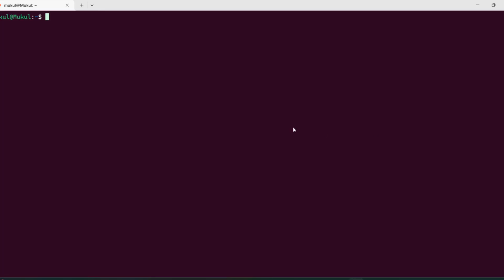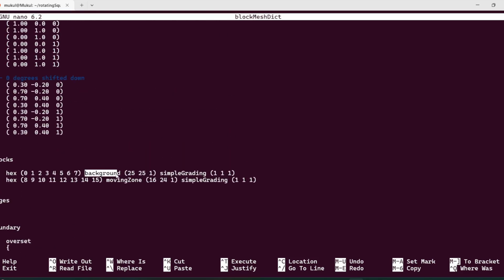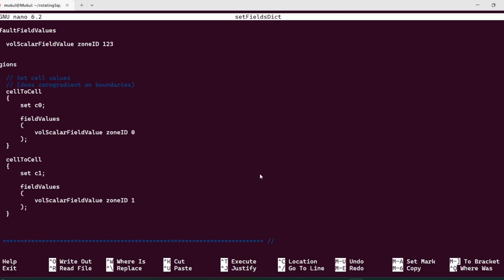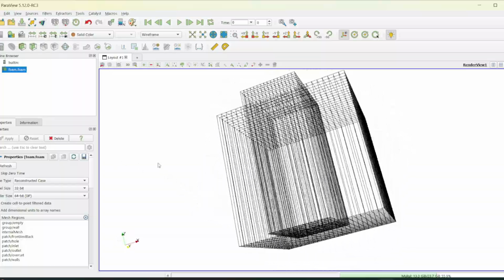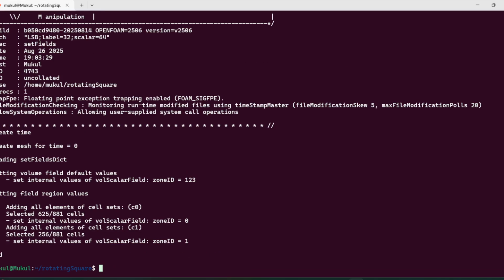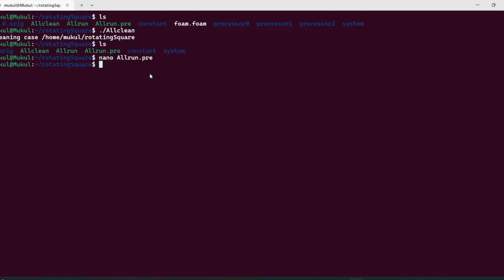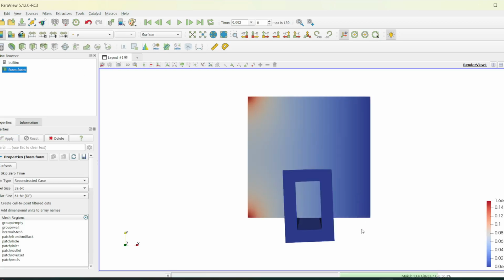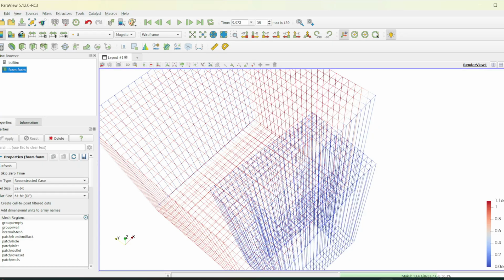OpenFOAM Rotating Square Tutorial Full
🌀 OpenFOAM Rotating Square Tutorial |

Full Walkthrough In this full tutorial, we dive deep into simulating a rotating square geometry using OpenFOAM — one of the most powerful open-source CFD (Computational Fluid Dynamics) platforms available today.

Whether you're a beginner or an intermediate CFD engineer, this step-by-step guide will walk you through the entire workflow from setup to post-processing.

📌 What You'll Learn:
Setting up the rotating square case in OpenFOAM
Configuring mesh motion and boundary conditions
Using MRF (Multiple Reference Frame) or dynamic mesh techniques
Running the solver and monitoring convergence
Visualizing results

Drop them in the comments below — I read every one.